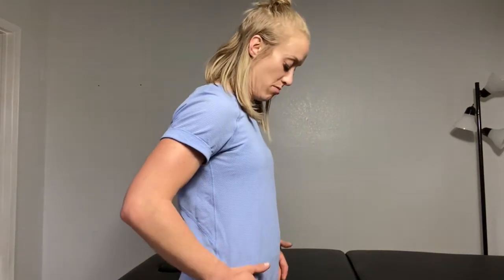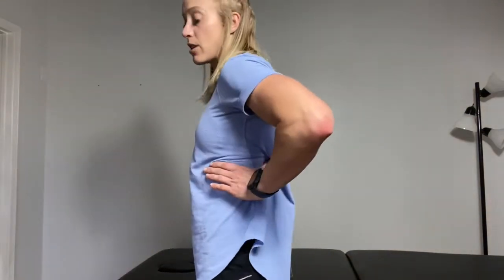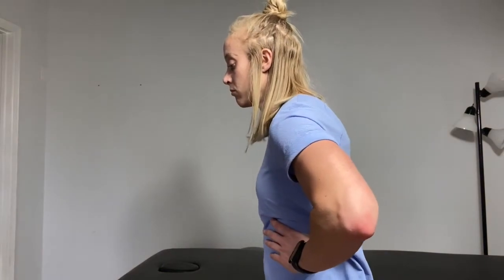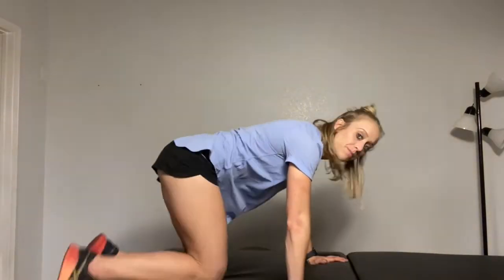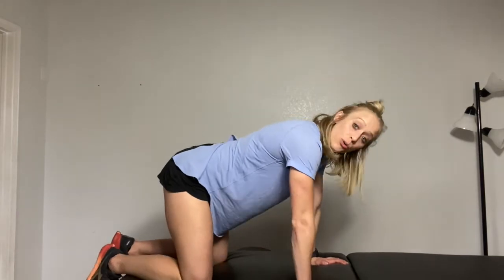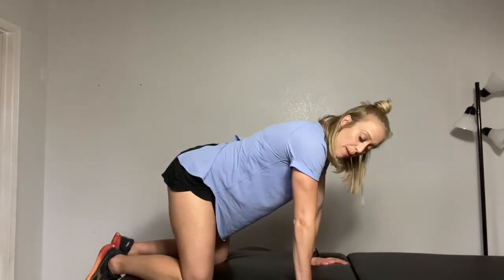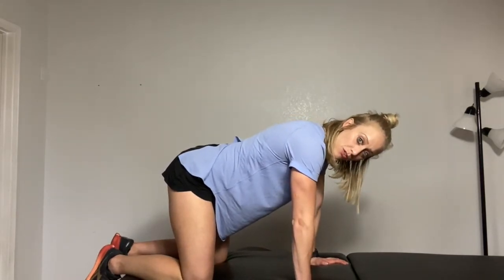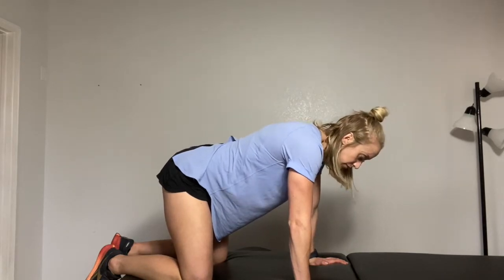Lesson 3: How To Breathe With Your Diaphragm